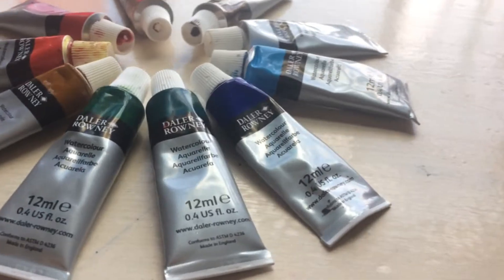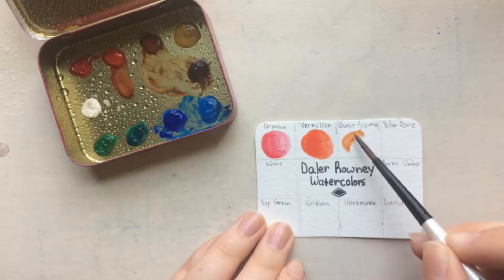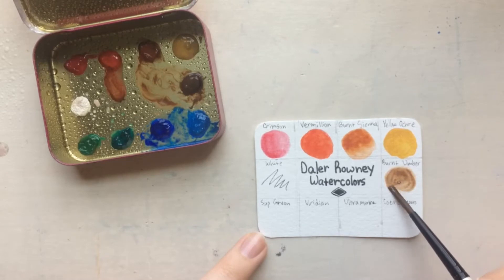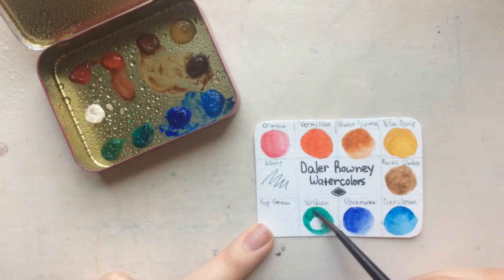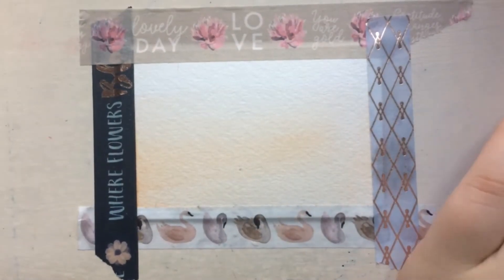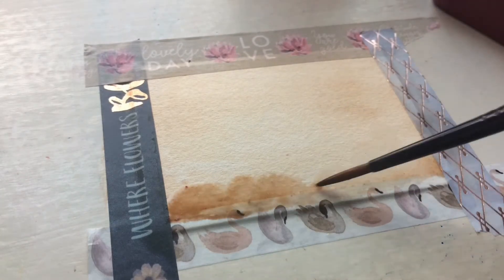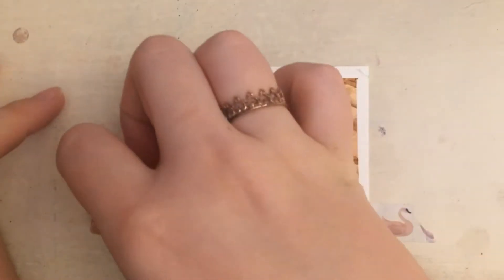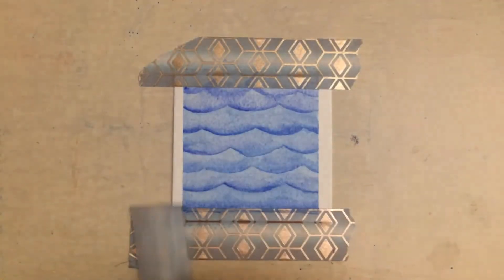Daler Rowney Watercolor Review | Kitty Mae